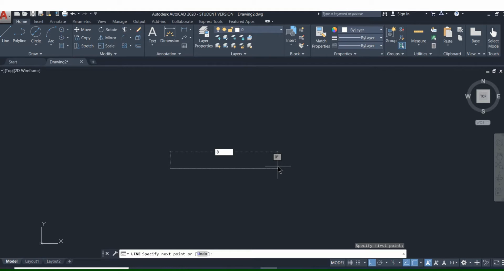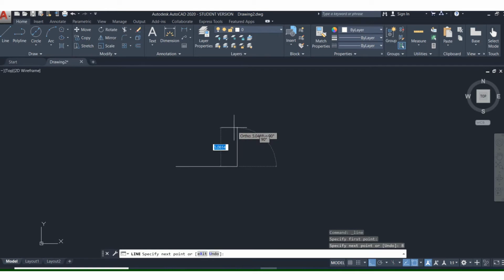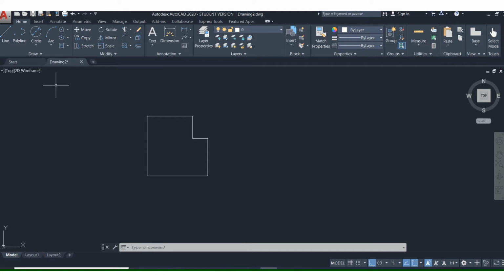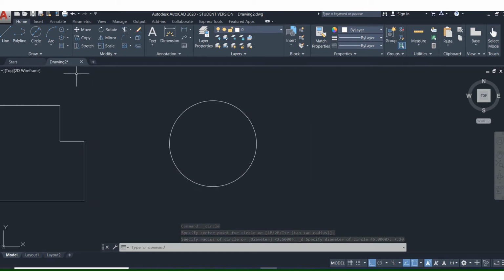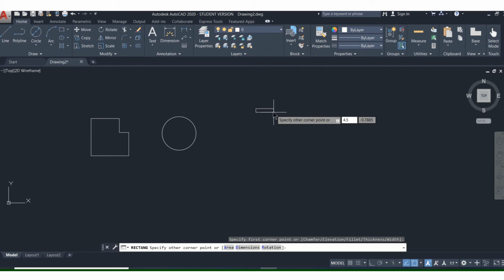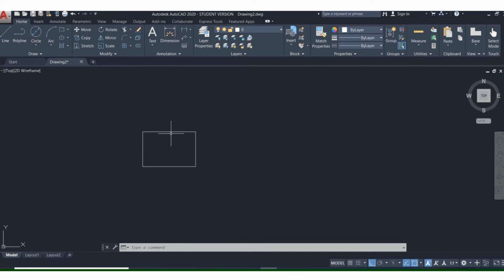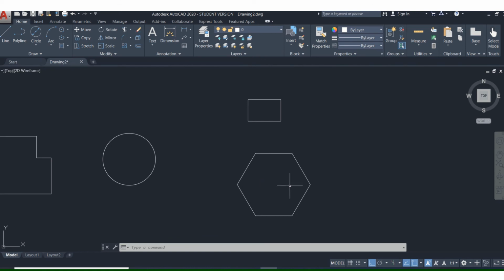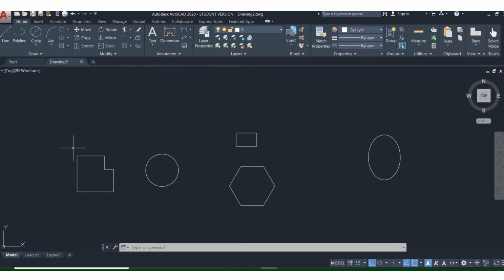AutoCAD 2020 Video Drawing Tools Video 3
Using the tools in the drawing tool bar